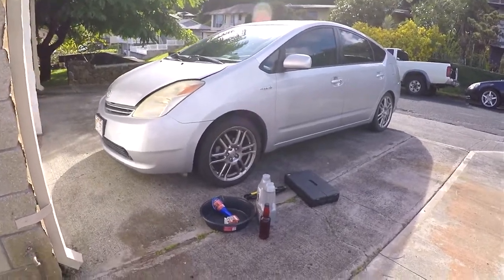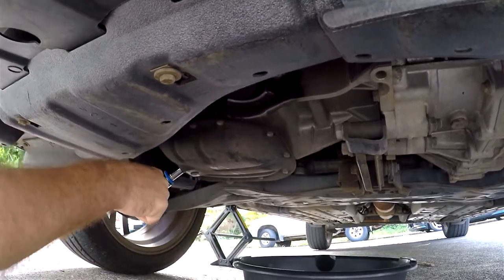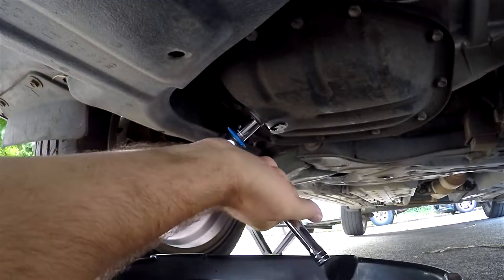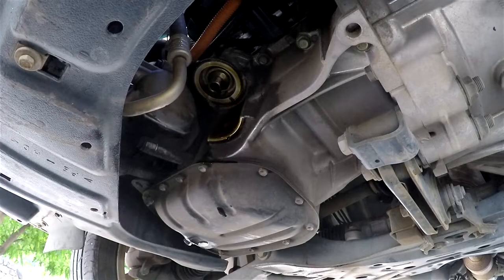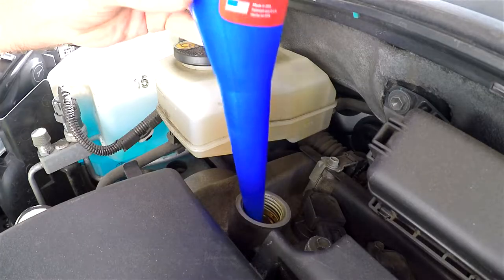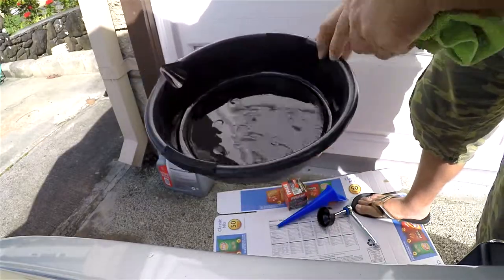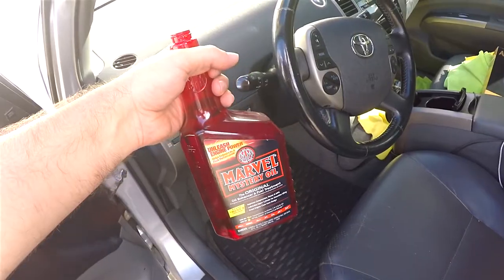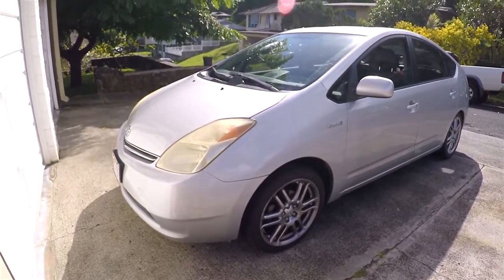04-09 Toyota Prius - DIY Oil Change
Amazon Links
Oil Filter
Filter Wrench

OEMTOOLS oil filter Inch f Inch cap wrench
65-67 mm diameter, 14 flutes
Fits 3/8 Inch drive ratchet and extension
Will not damage or crush filter
Heat-treated for strength and durability

Genuine OEM - direct fit
Effectively removes contaminants
Provides quality engine effectiveness
Recommended for use with Toyota motor oil products
Can be used with other motor oil brands